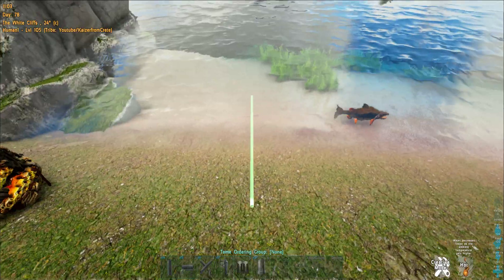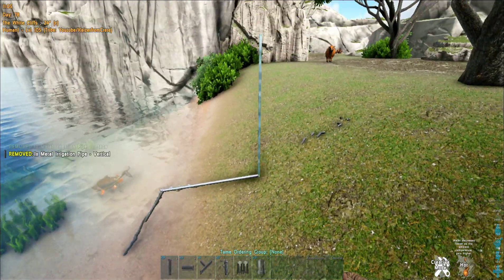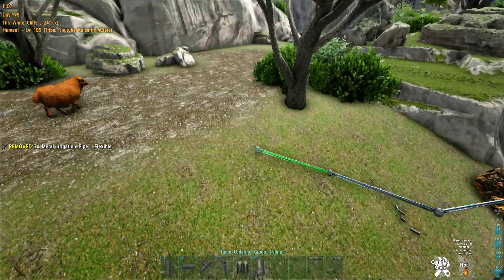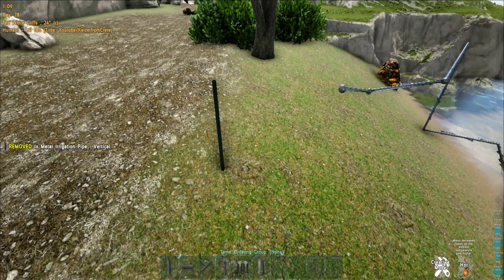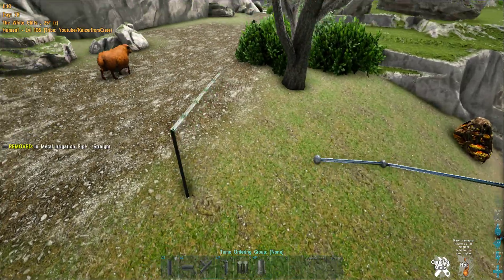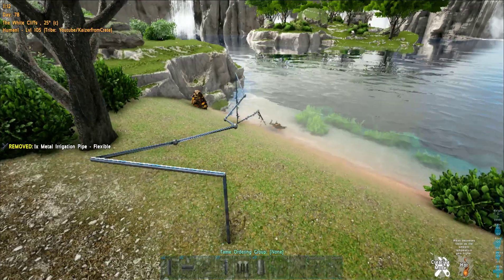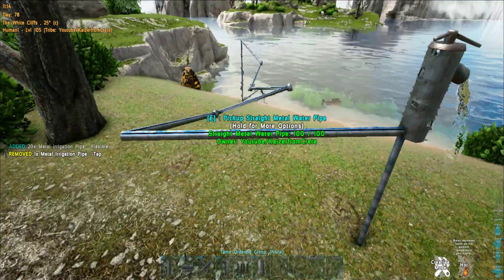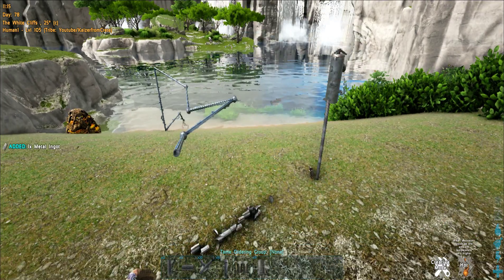How do Flexible Cables and Flexible Pipes Works?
hi there, this video is about flexible cables and flexible pipes, if you need this information, enjoy the video. If you don't need this information move on to the next video. Thank you anyway.